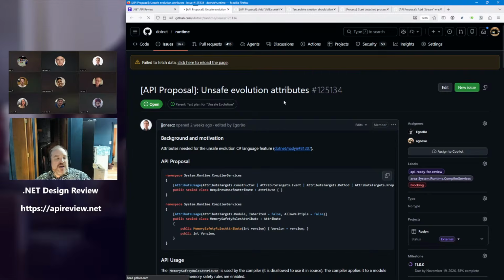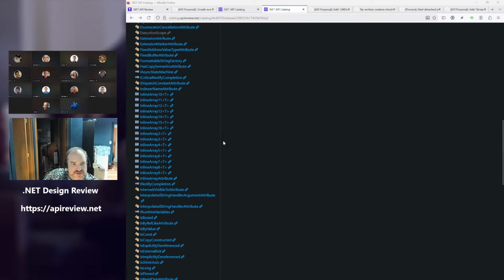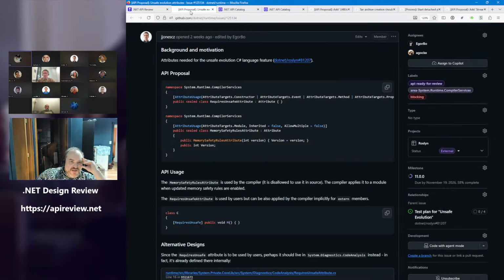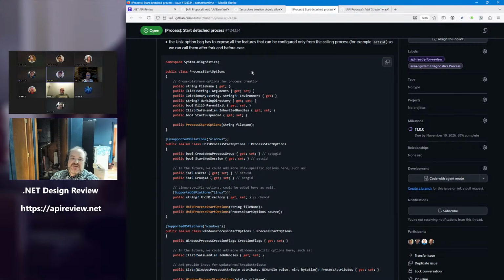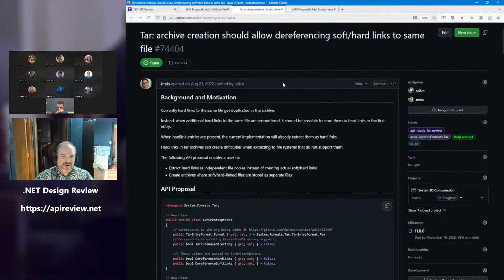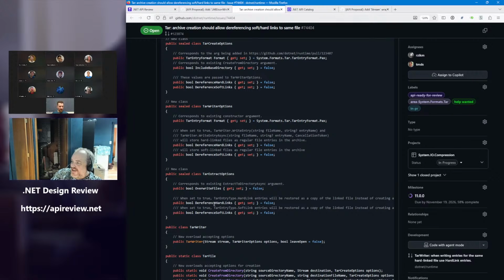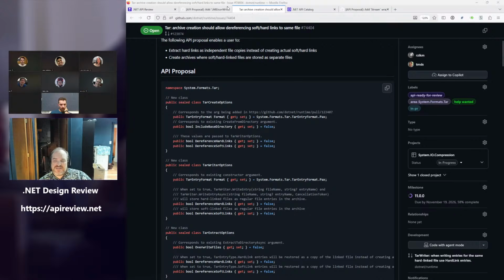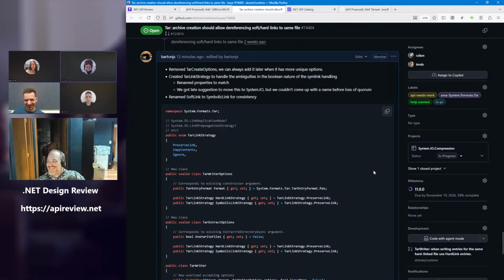.NET API Review